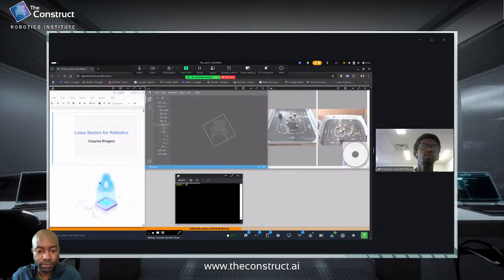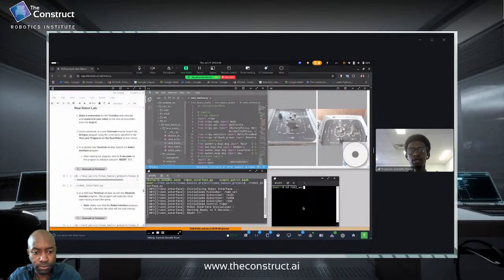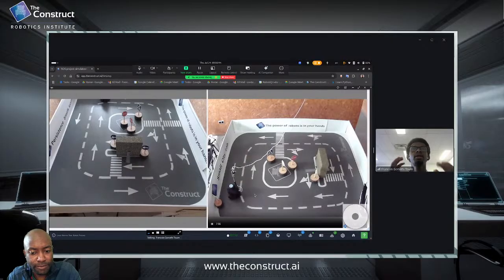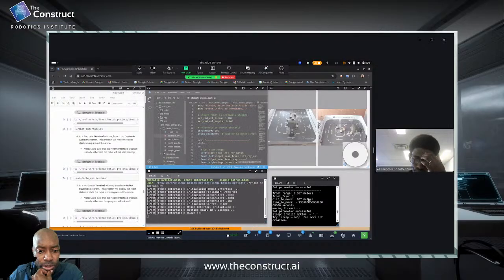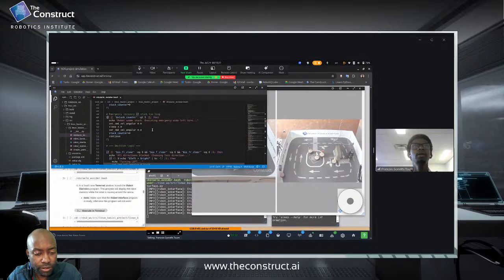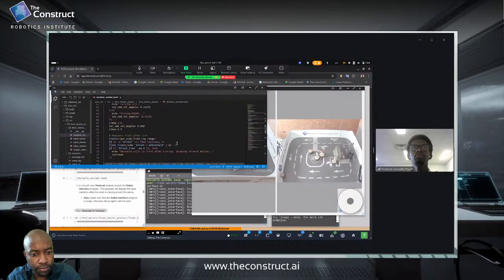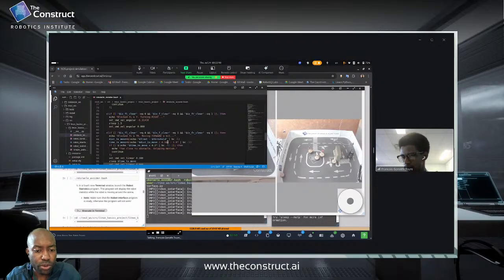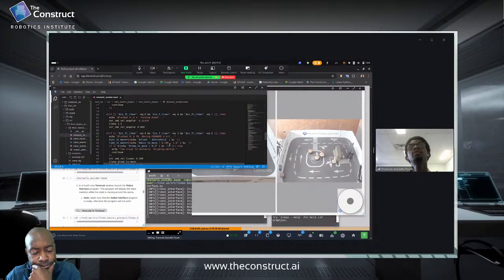Francois Gonothi Toure Linux for Robotics Presentation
Francois Gonothi Toure will do a presentation of his real robot project built during his completion of the Linux for Robotics course. In this presentation,  Francois Gonothi Toure will explain us how he created a program to control the robot movements in simulation and on the real robot using the Linux Shell scripting language and using a ROS2-based Robot Interface program written in Python.